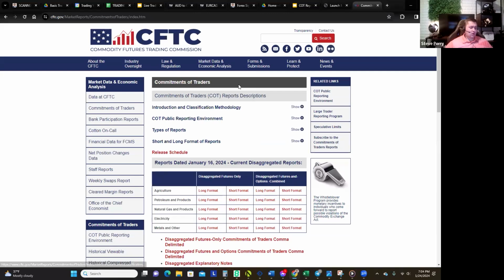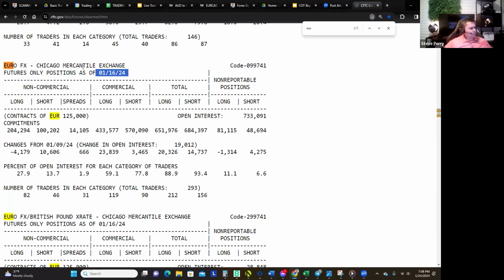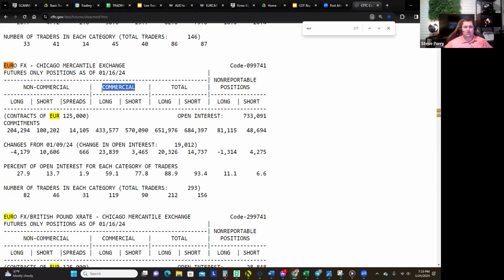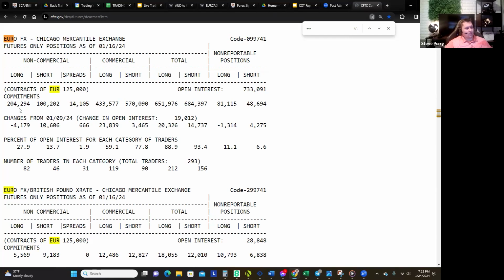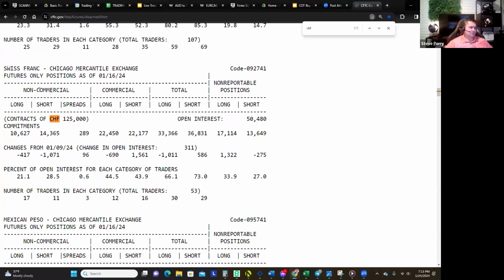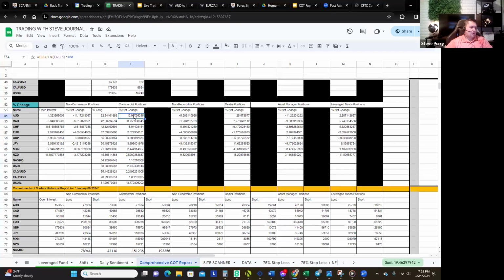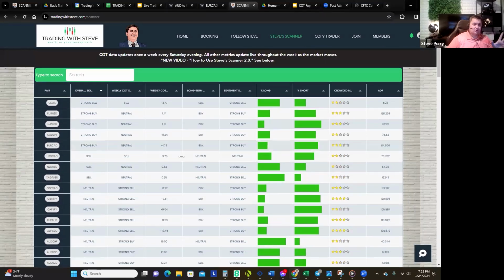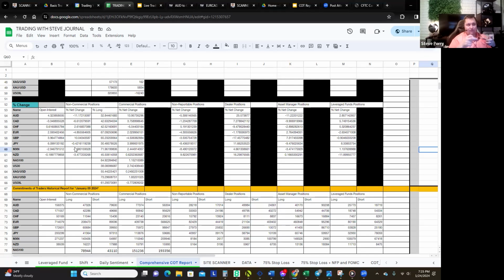They Are Coming For Us | COT Report | 1/26/2024